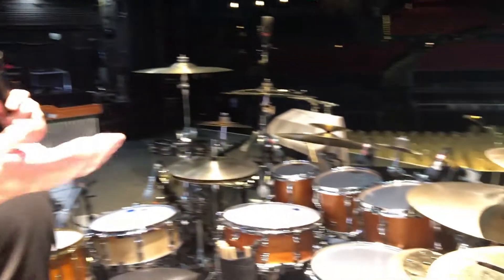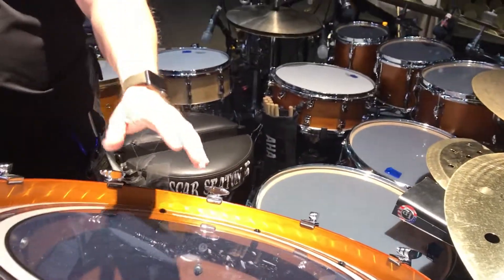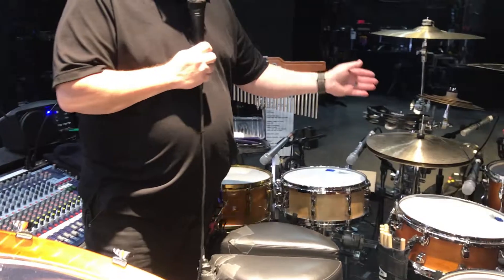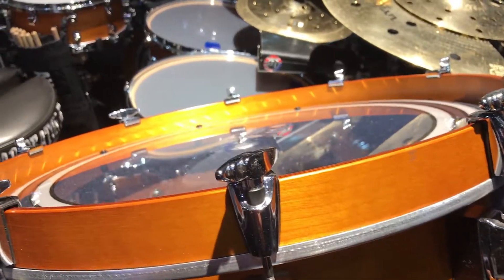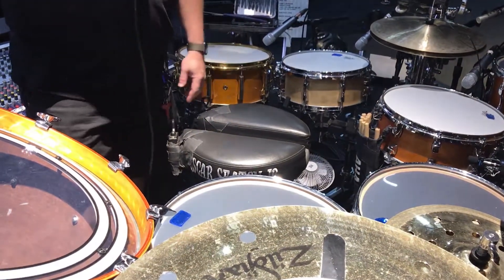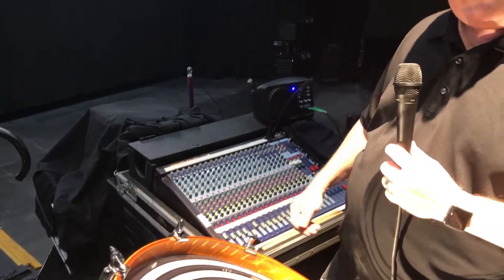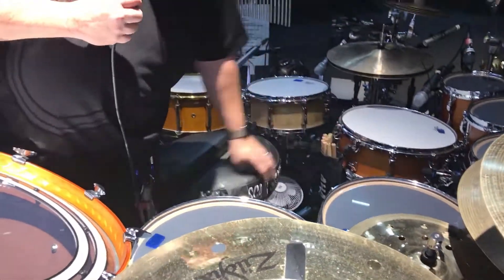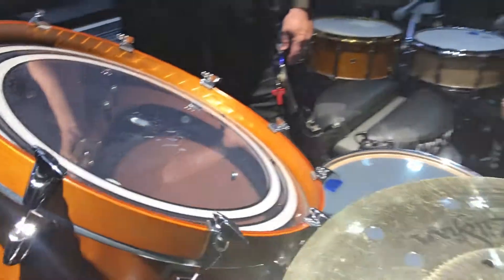Woodshed Walkthrough - Oscar Seaton (Lionel Richie)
Woodshed Walkthrough Episode 5

Join us for our 5th episode of the Woodshed Walkthrough series where we hangout with Buck Burbury, the drum tech for Oscar Seaton of Lionel Richie. Buck has been a drum tech for many top touring bands around the globe including Lionel Richie, Boston and Rod Stewart. We caught up with him on the last few days of a three year residency at the Zappo's Theatre at Planet Hollywood in Las Vegas, NV. Check it out!

Planet Hollywood, Las Vegas

Lionel Richie | @lionelrichie
Oscar Seaton
Buck Burbury